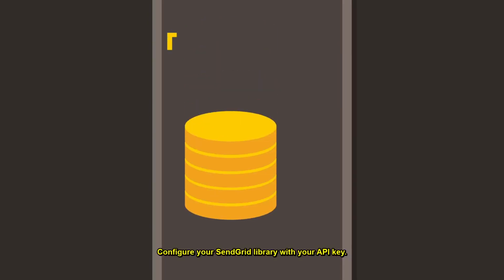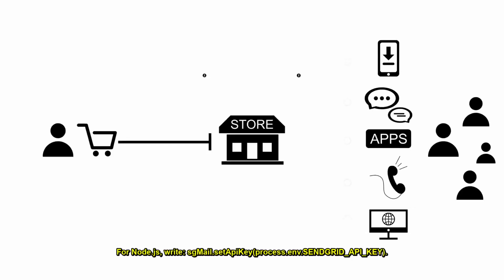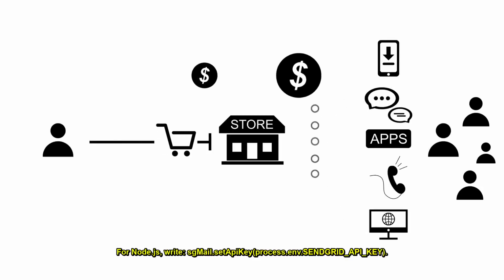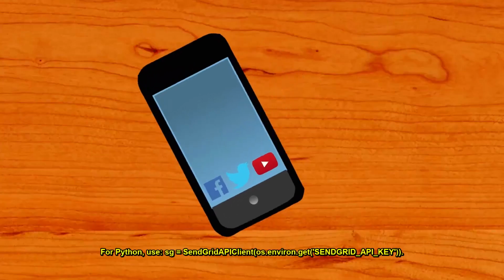How to scale with SendGrid - Step By Step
In this step-by-step tutorial, we’ll guide you through the process of scaling your email communications using SendGrid. Whether you're a small business or a growing enterprise, mastering SendGrid can enhance your email deliverability, improve engagement, and streamline your marketing efforts. Join us as we explore essential features, best practices, and tips to optimize your email campaigns for maximum impact.